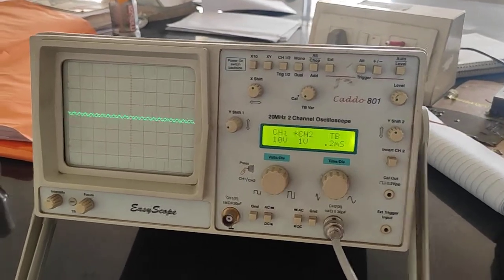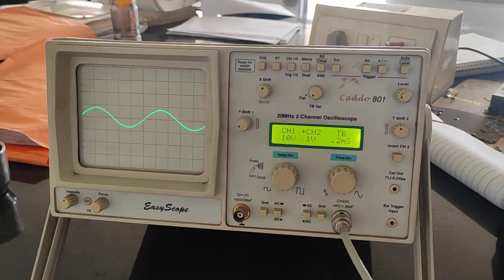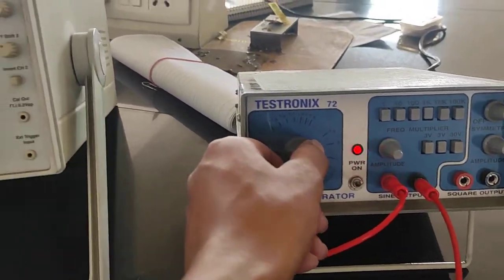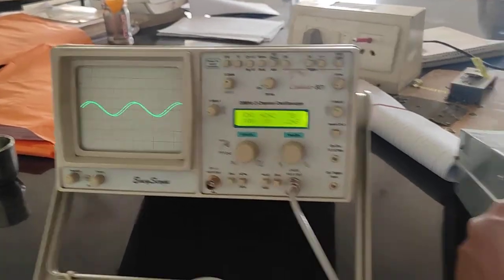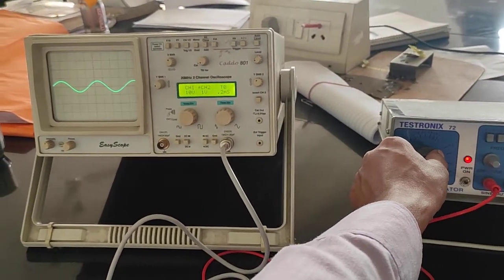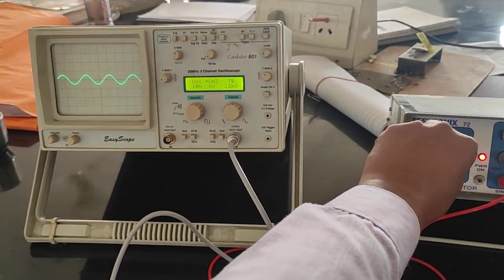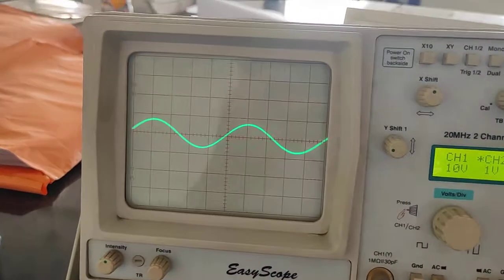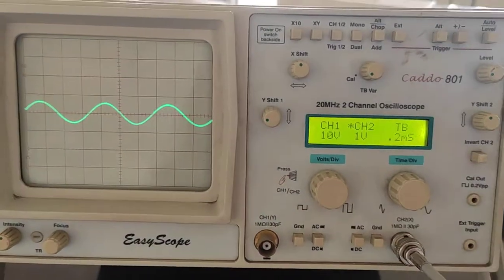Low Pass Filter using CRO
for getting better idea of how frequency and corresponding output voltage varies for Low Pass Circuit we check output on CRO insted of DMM

CRO makes Observations easy